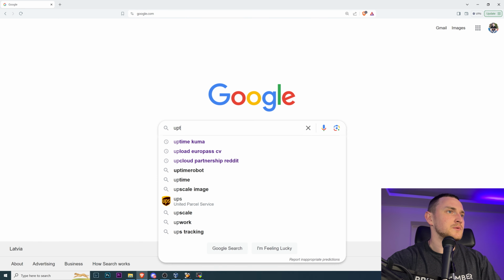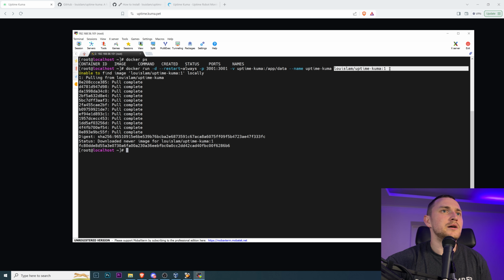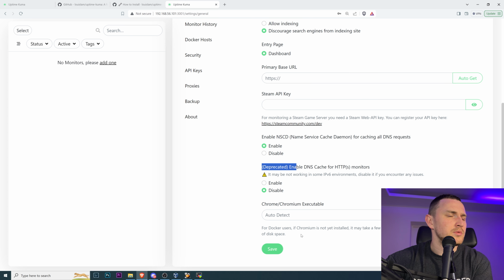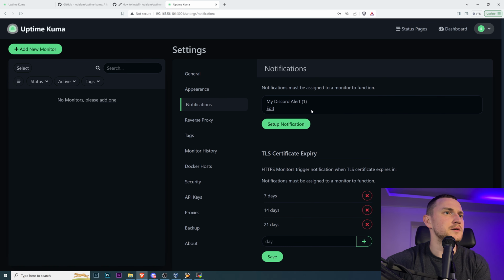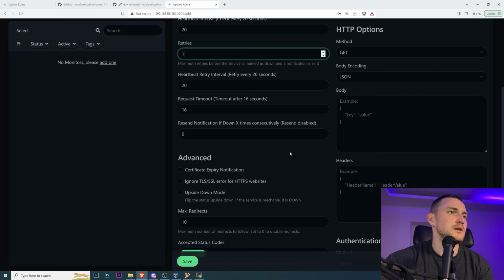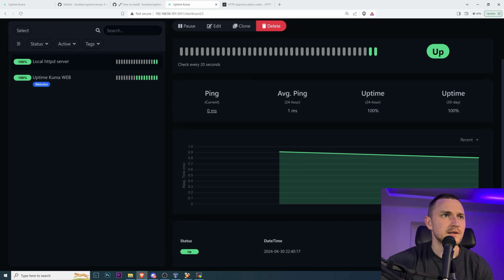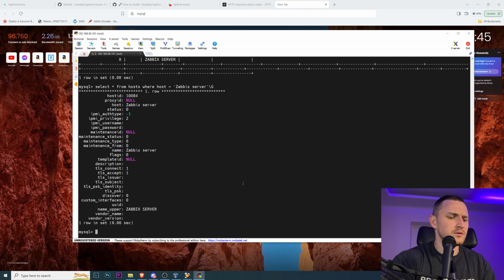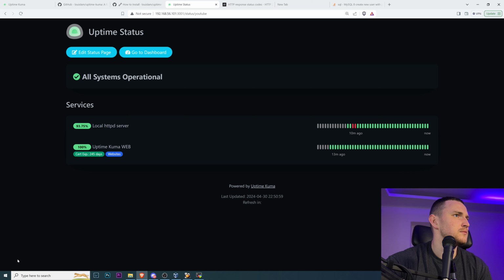Uptime Kuma - Open Source Uptime Monitor Tutorial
Uptime Kuma - Super easy and lightweight way how to monitor core of your services and hardware with just a few clicks.